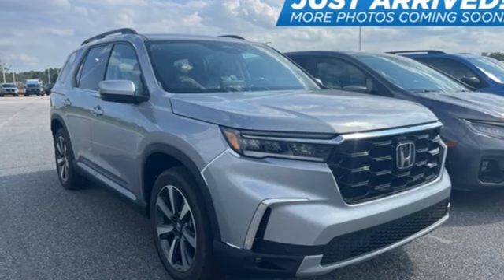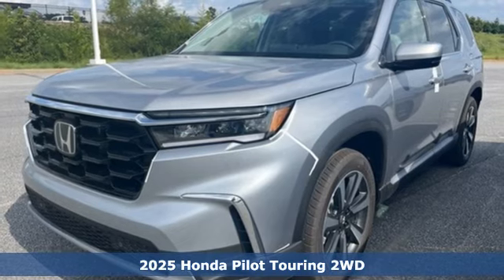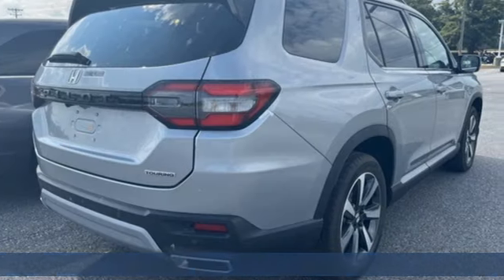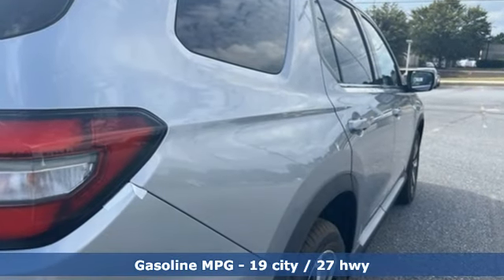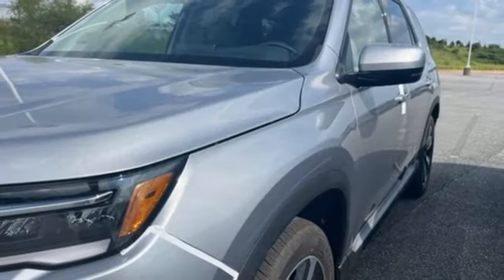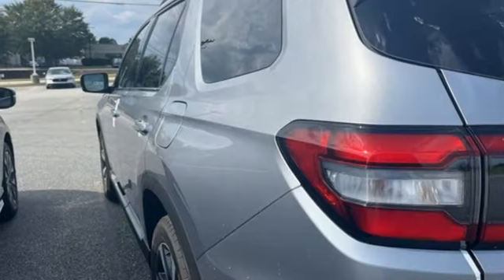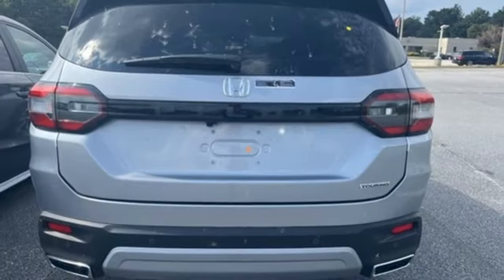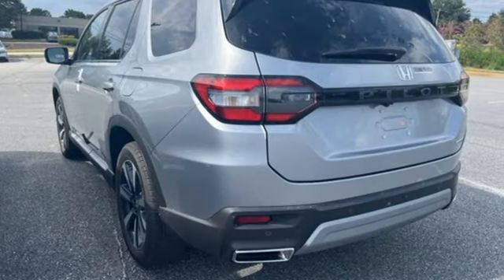New 2025 Honda Pilot Greenville SC Easley, SC SB013025 - SOLD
Year: 2025
Make: Honda
Model: Pilot
Trim: Touring
Engine: 3.5L V6 DOHC 24V
Transmission: 10-Speed Automatic
Color: Silver
Interior: Gray
Stock #: SB013025
VIN: 5FNYG2H72SB013025

Address:
330 Woodruff Road